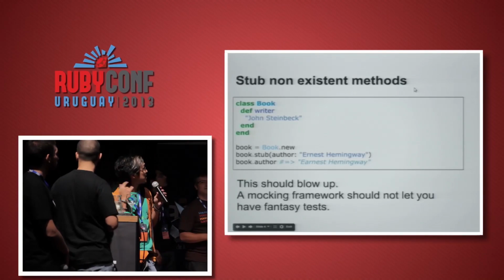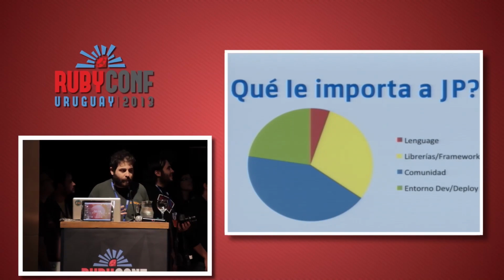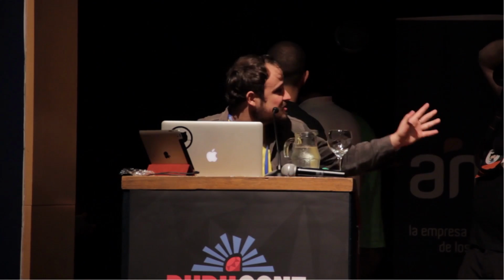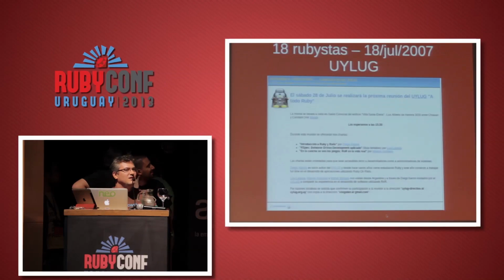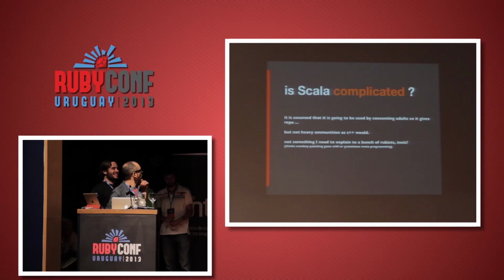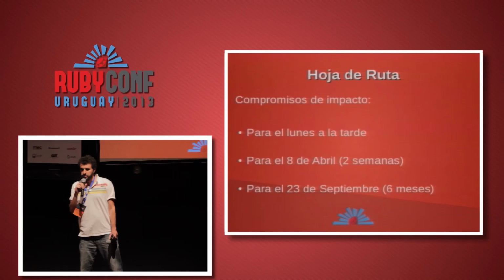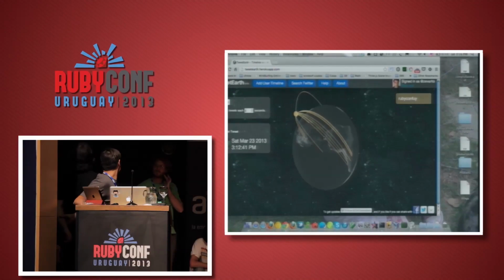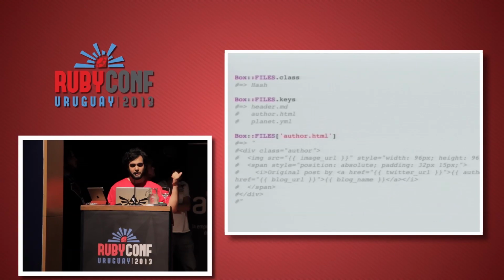Lightning Talks - English (RubyConf Uruguay 2013) HD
RubyConf Uruguay 2013 Lightning talks in English.